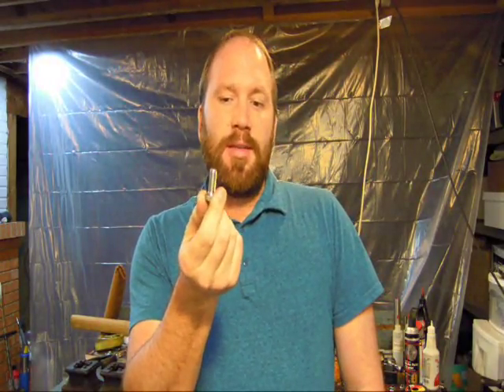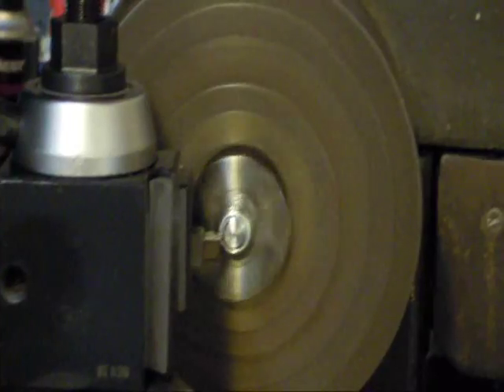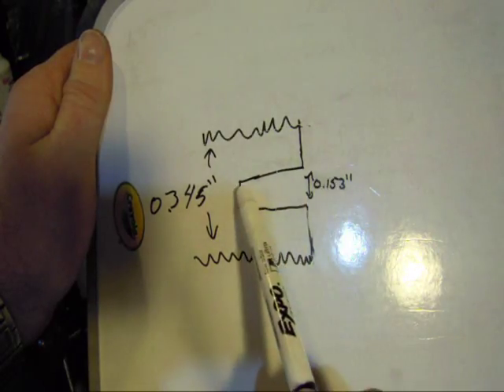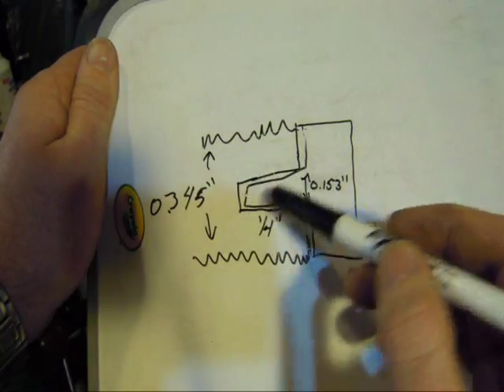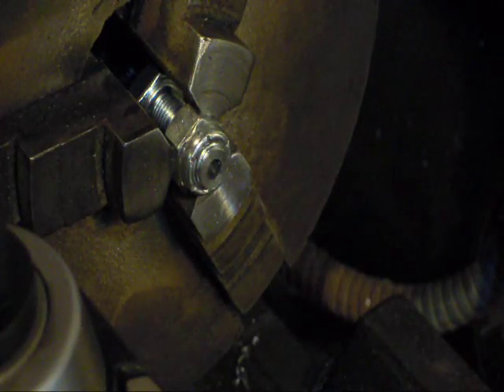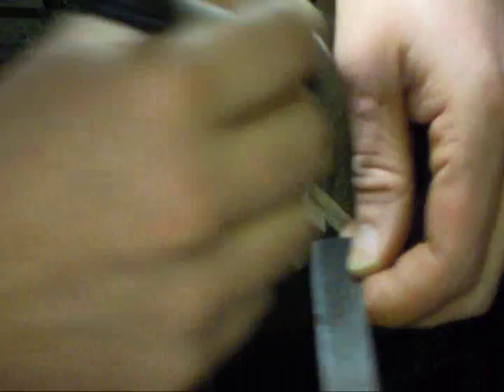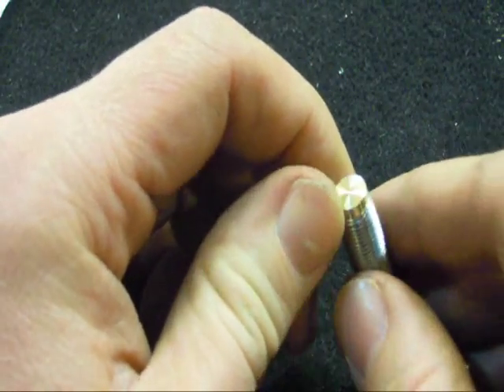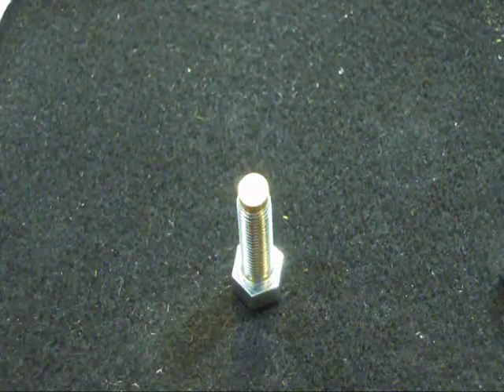Brass Bolt Ends For The Lathe Spider Gunsmithing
Making brass bolt ends to put into my spider. These are used to prevent marring on your work. These are very useful when clamping parts in place that you don't want to mar up. The brass will prevent any damage to barrels when used in a spider on your lathe.

Precision Machine Shed Amazon Storefront: